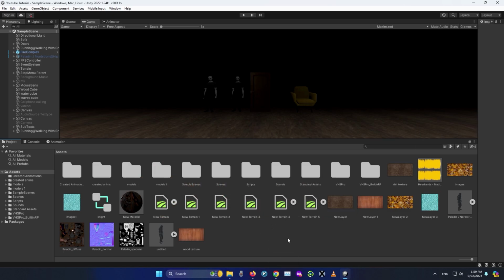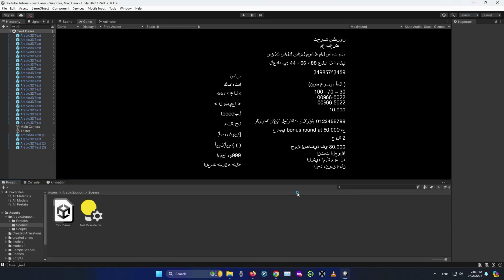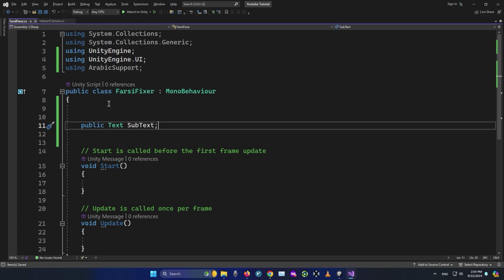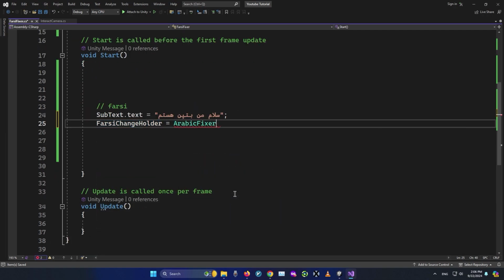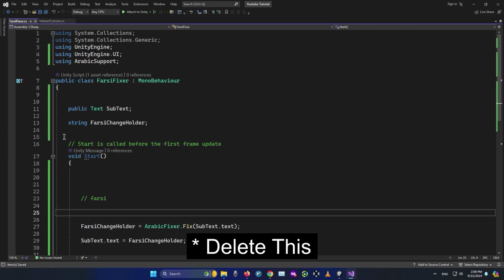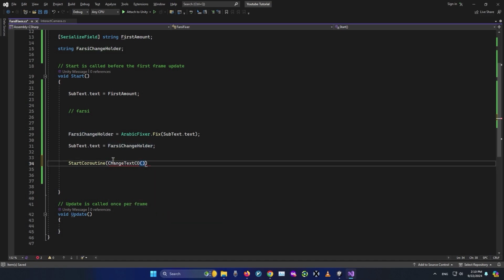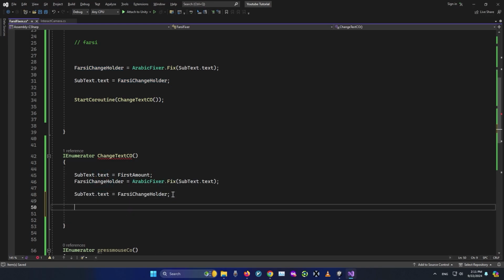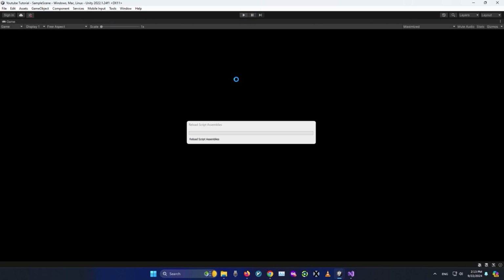Farsi (Persian) or Arabic In Unity Part 1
HELLO, I'M BATPAN. A bat Who jumps from the EIFFEL Tower.

In This Series We'll See The Functions That actually could be helpful if we Want to create a Game.

This video Will Cover Adding Farsi or Arabic To Unity And Make It Look Correct.

I recently Published a Game, You can Check it out

If you Enjoyed the video I would 100% Enjoy a like, You Can See more contents from me by Subscribing, You Can Ask any question you have in the description or anything you want to tell me maybe a suggestion, I'll be happy to answer.

Chapters

00:00-00:47 Intro

00:48-6:54 Main

6:55-7:28 Outro